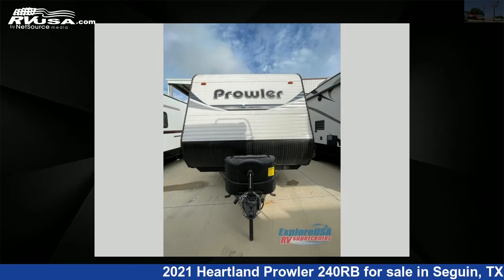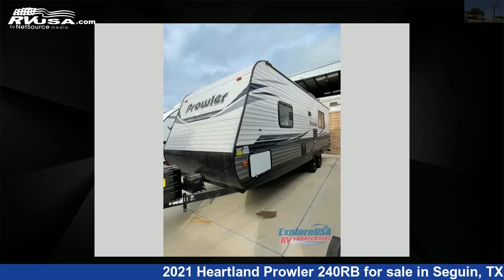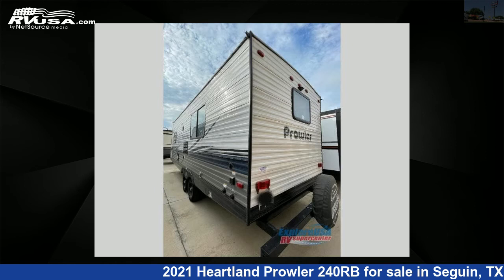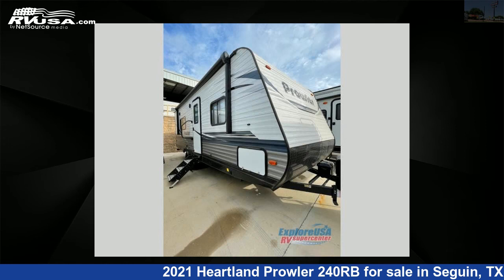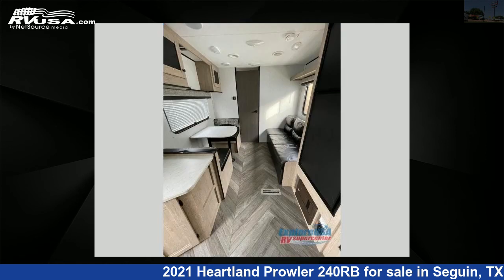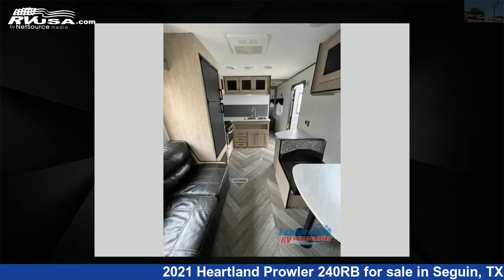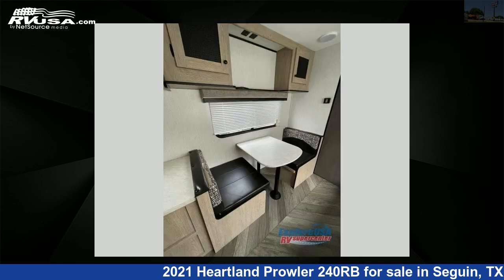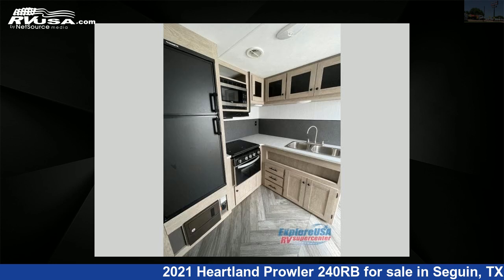Marvelous 2021 Heartland Prowler Travel Trailer RV For Sale in Seguin, TX | RVUSA.com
This 2021 Heartland Prowler 240RB is a Travel Trailer RV. It is located in Seguin, TX 78155 and is offered for sale by ExploreUSA RV Supercenter - SEGUIN, TX. This Used Heartland Is 28' 0" in length and features sleeps 4, and 41 gal fresh water capacity. The floorplan layout of this Travel Trailer features Front Bedroom, Rear Bath.